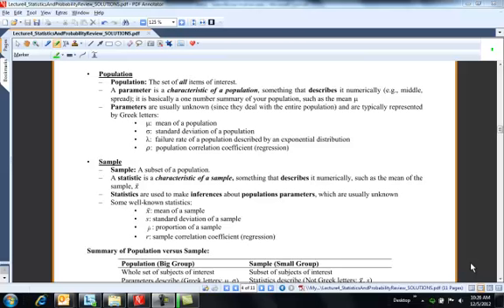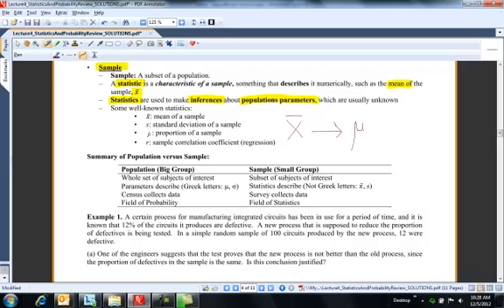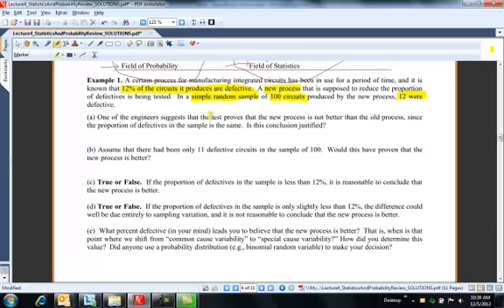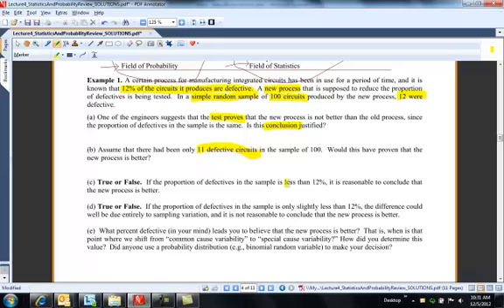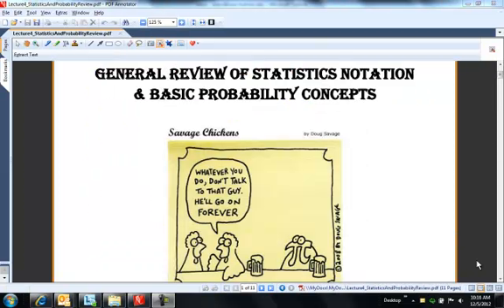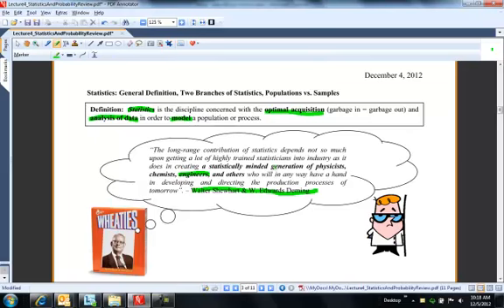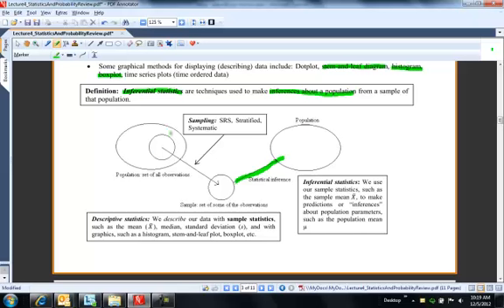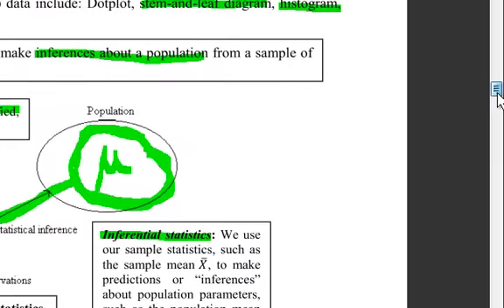MA 385: Population versus Sample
Explanation of populations versus samples, and notation used for each.